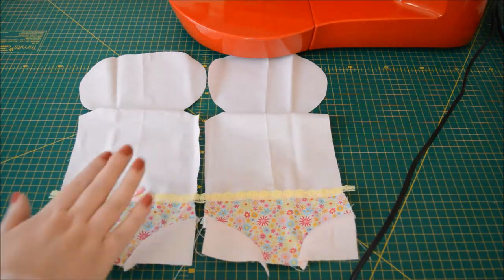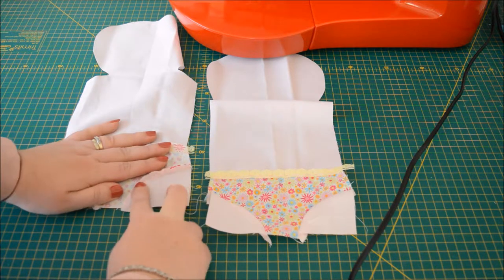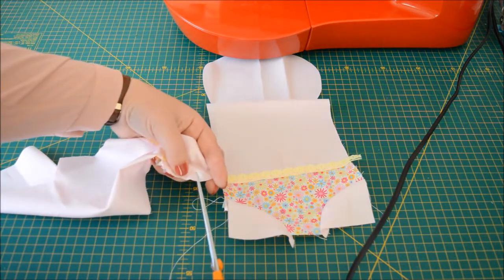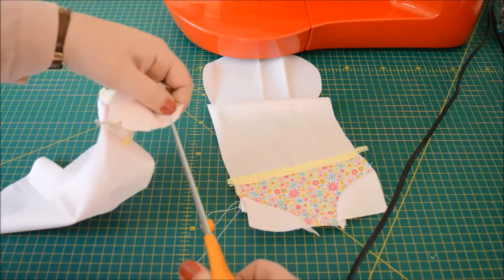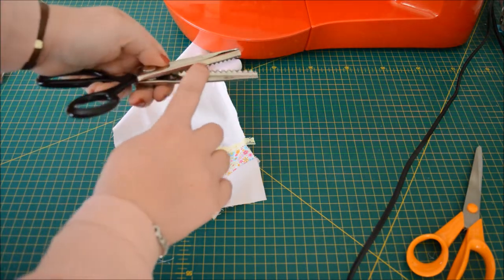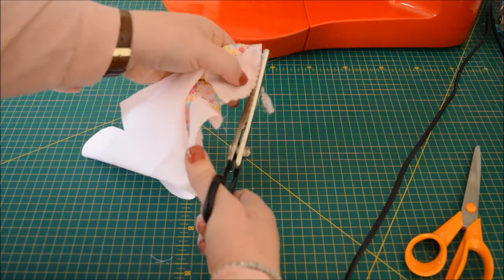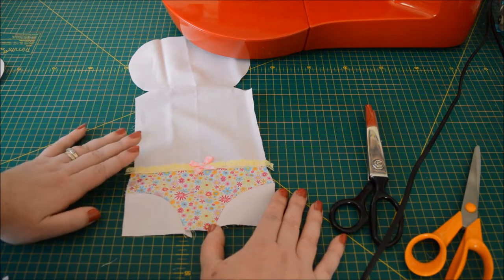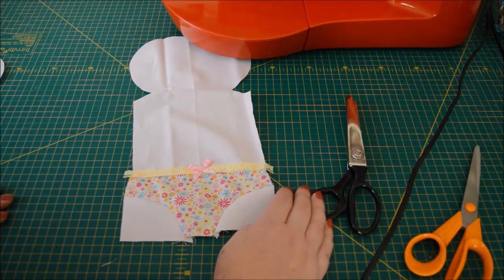Clipping Curves when Sewing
How to clip curved seam allowances as described in Dolly Pattern's easy Complete Dolly Making Kit.